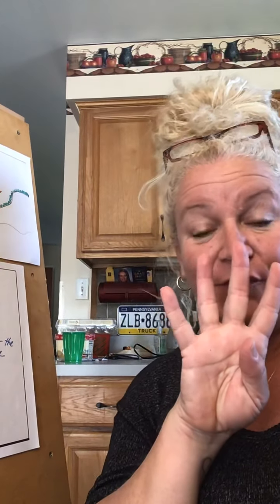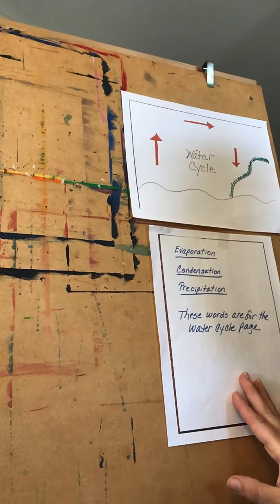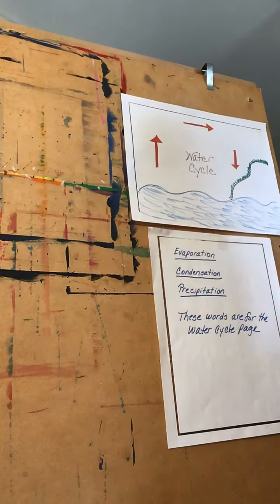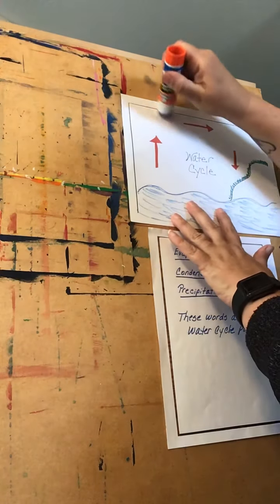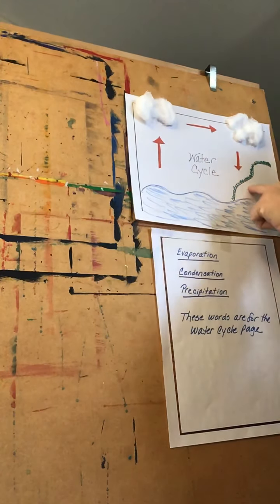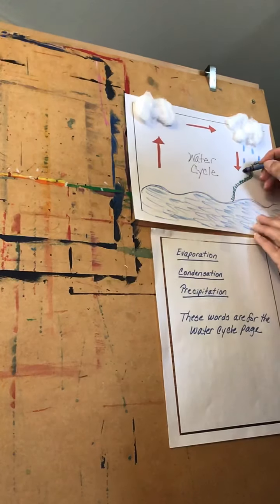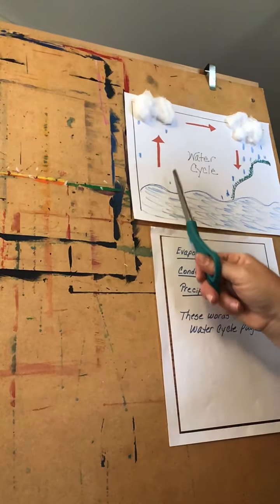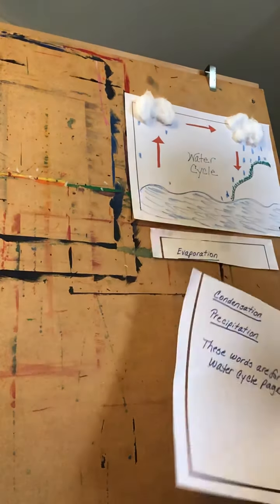Weds video 4